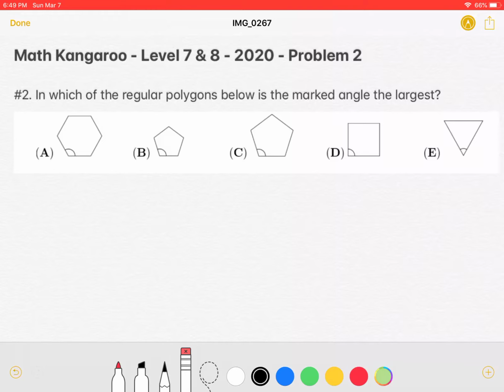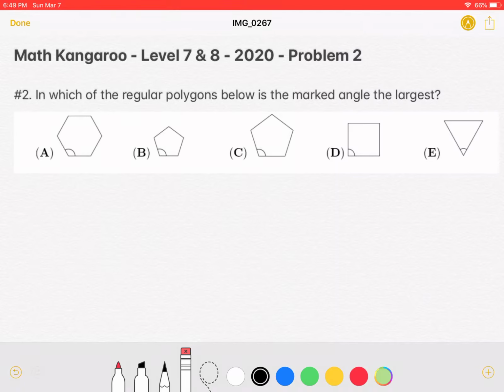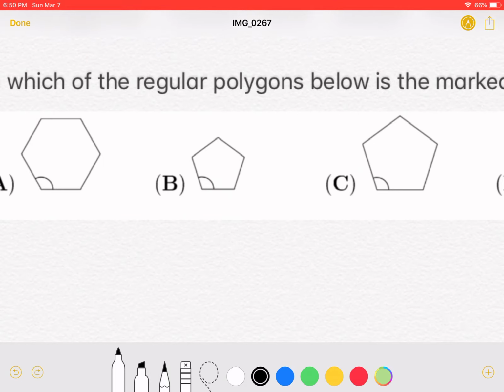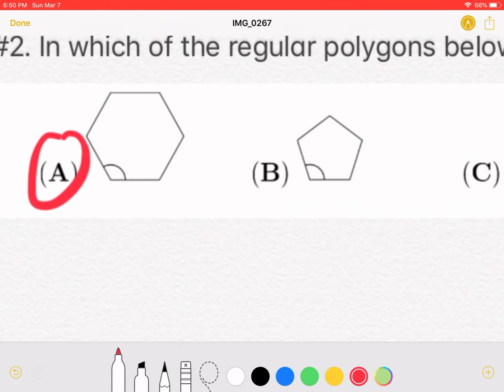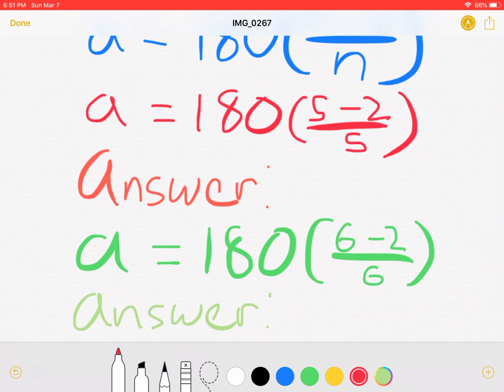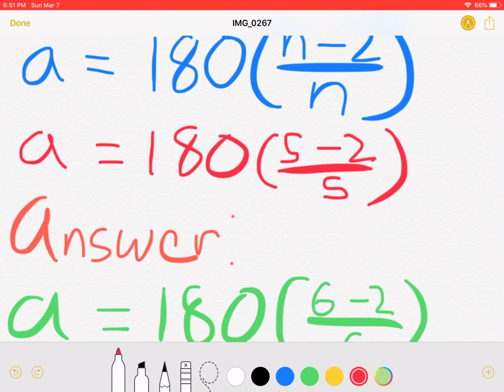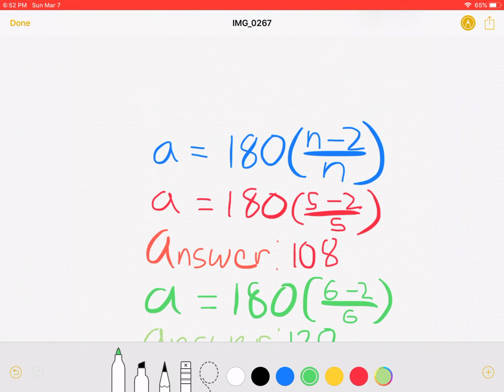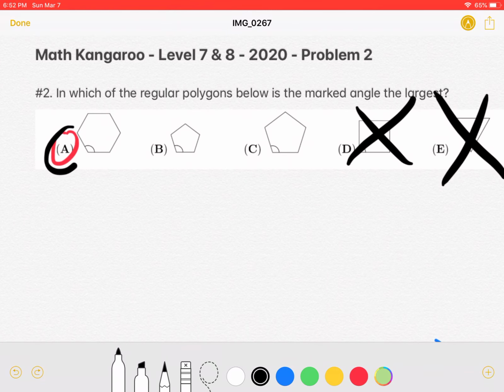Math Kangaroo Levels 7-8 2020 Problem #2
I will post problems and solutions for the whole question sheet so don’t miss any videos! Thank you so much!